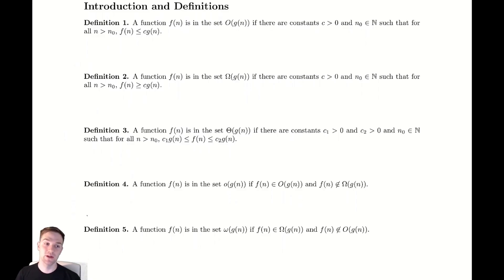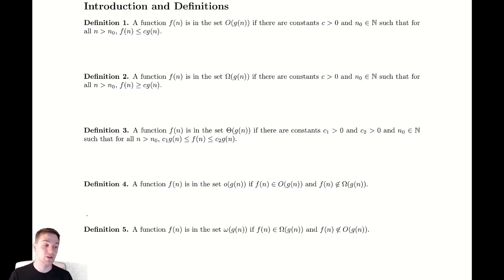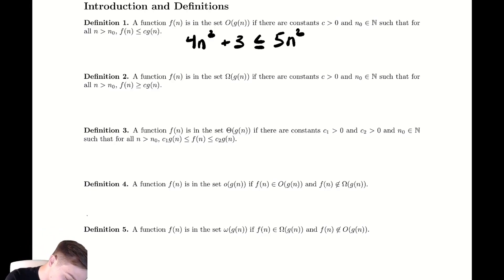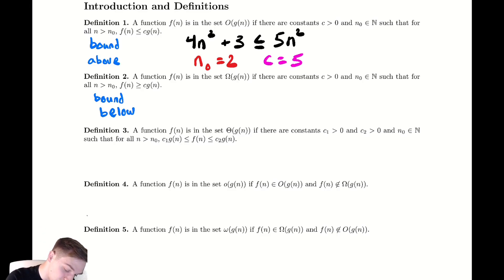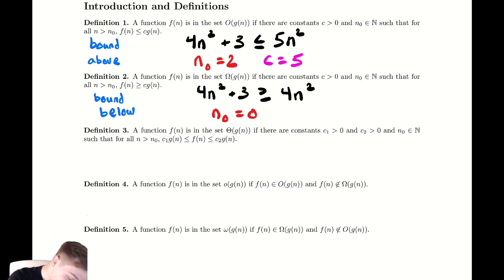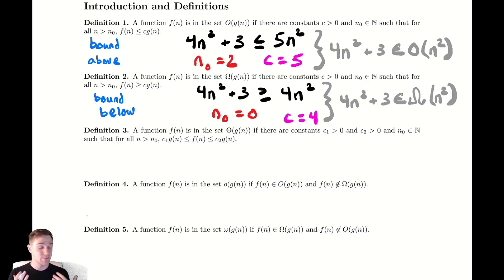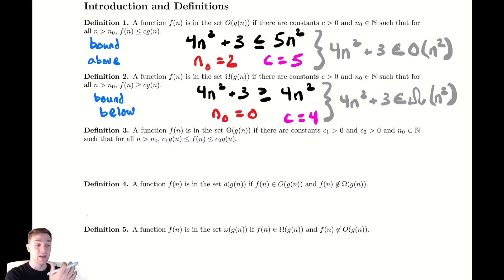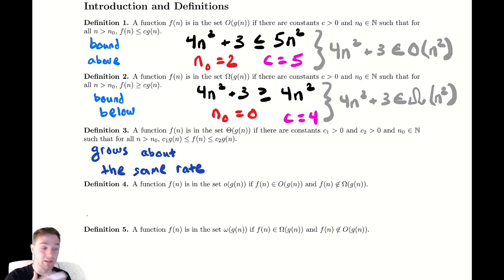Asymptotic Notation 2 - Definitions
In this video we discuss the basic definitions for the most common asymptotic classes -- namely Big O, Big Omega, and Big Theta.